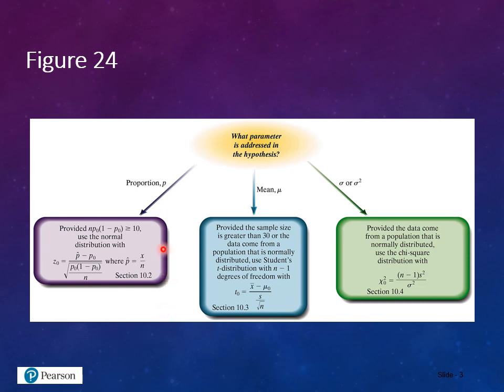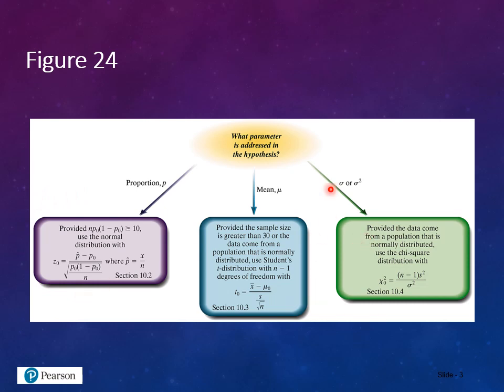MATH 1342 – 10.5 Which Method Do I Use